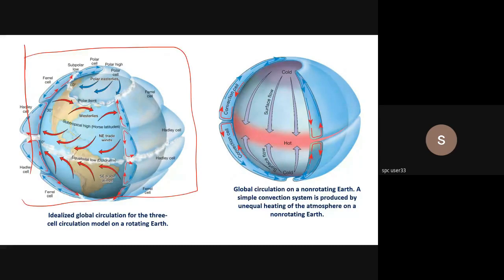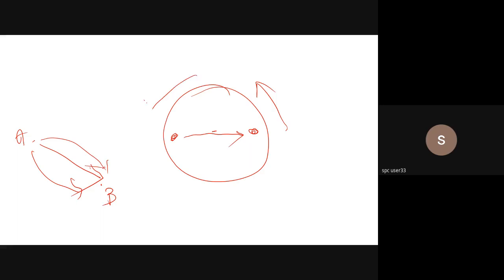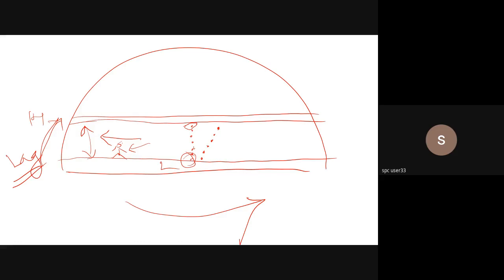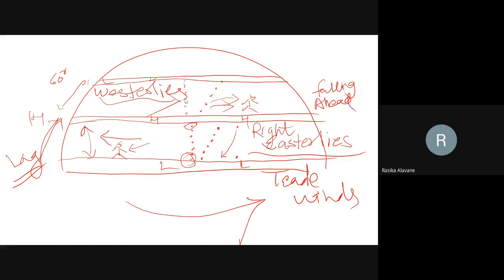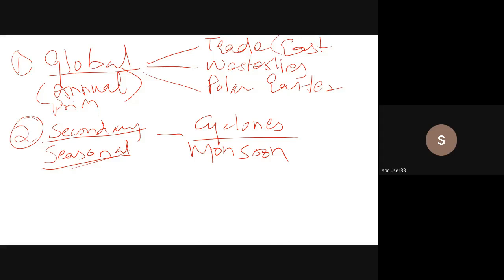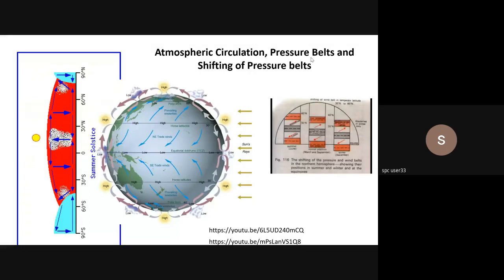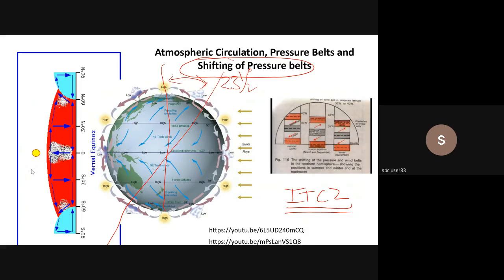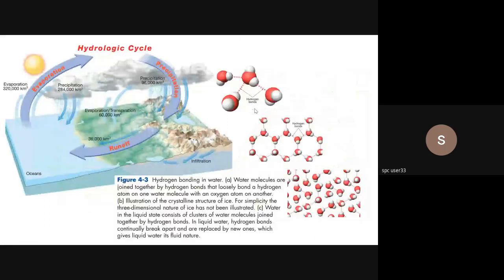FYBSc Winds 23 06 2021